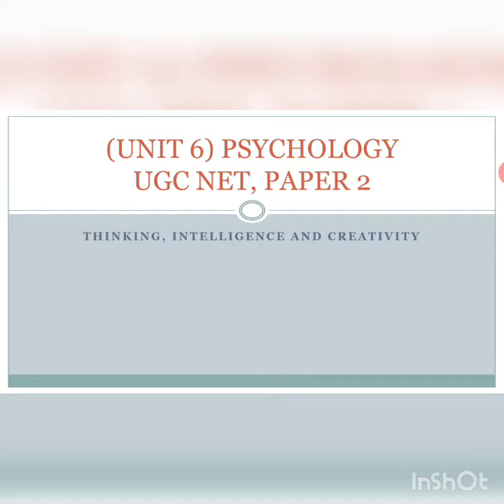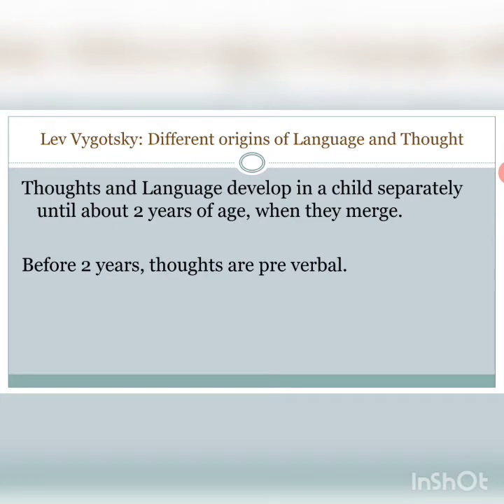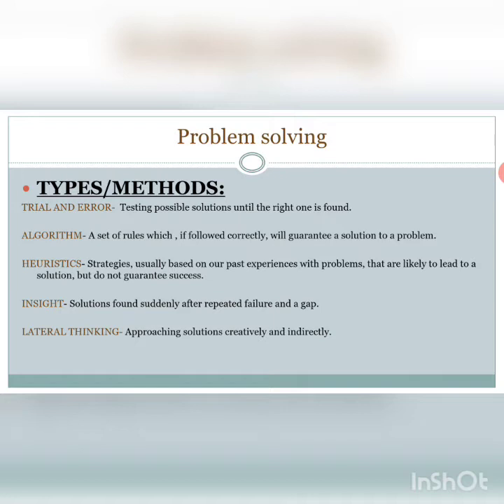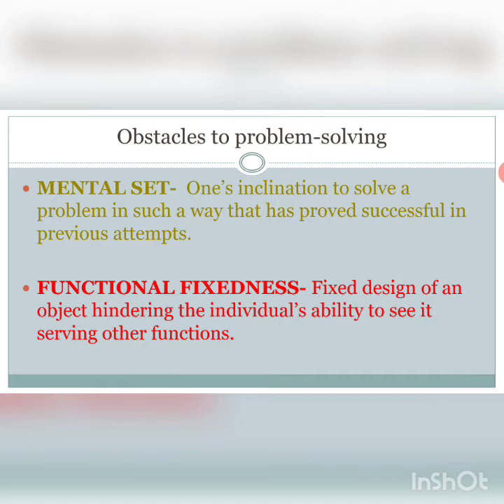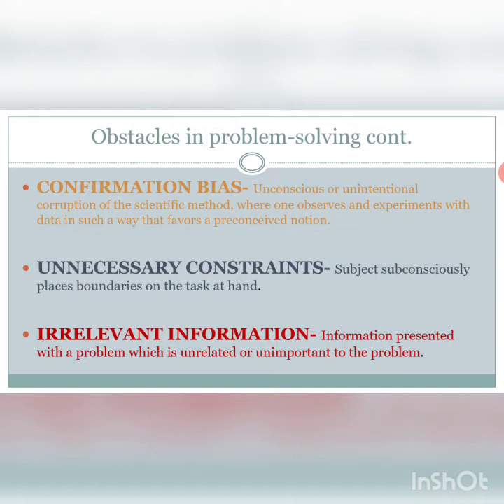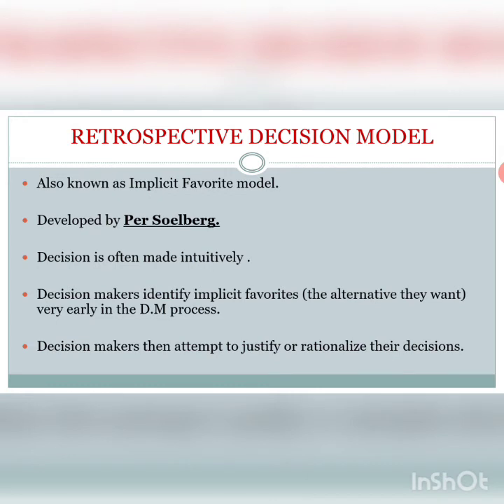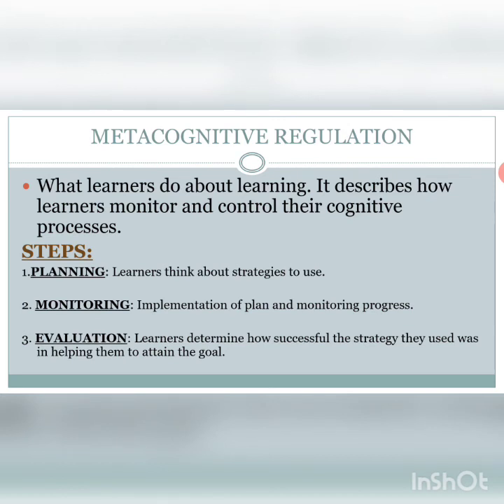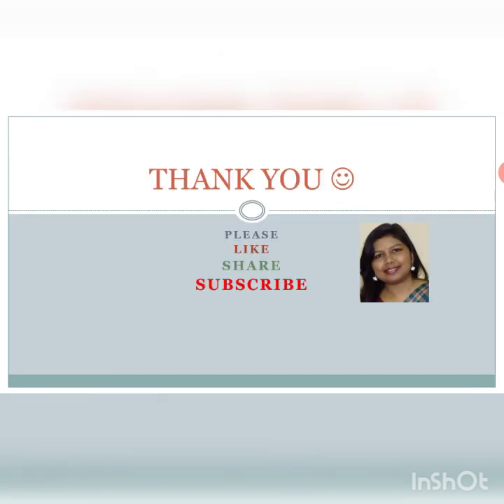UGC NET PSYCHOLOGY UNIT 6 THINKING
It's a quick overview of the SUB TOPIC -THINKING from the UNIT 6 of UGC NET EXAMINATION PSYCHOLOGY PAPER
Helpful for revision before exam.